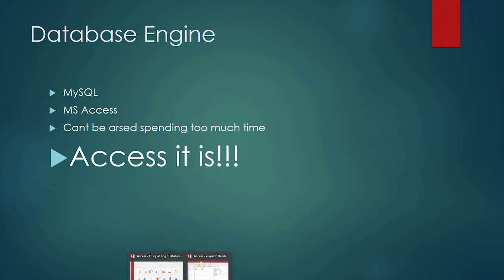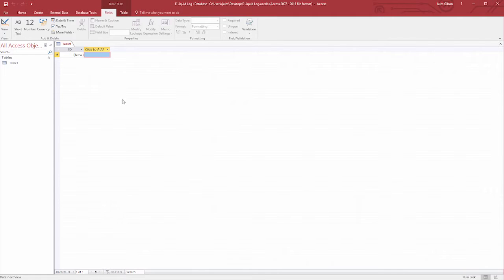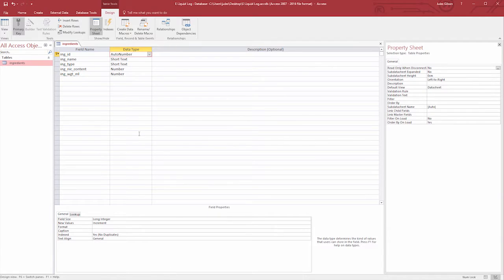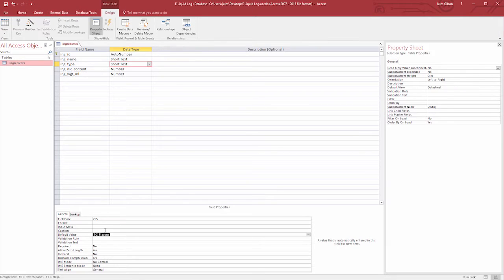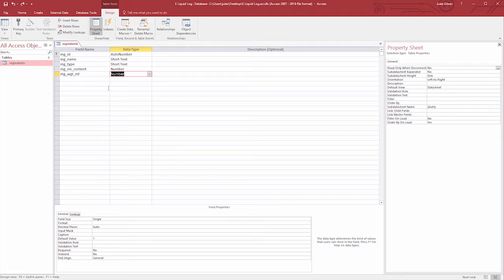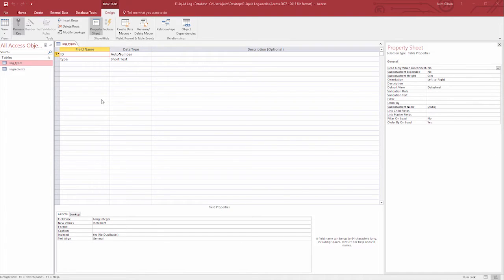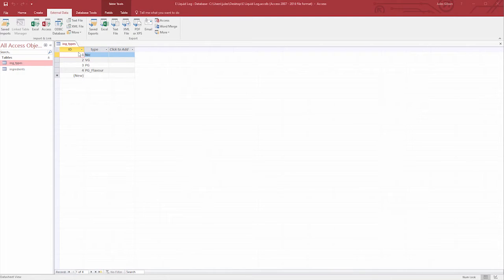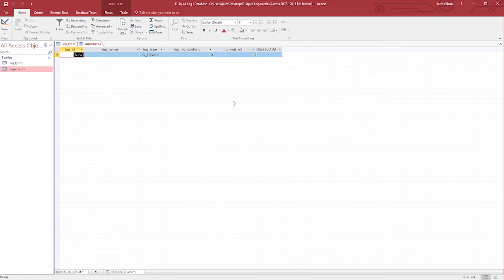Creating an E Liquid Ingredient Log - Part 2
I decide what database engines and UI to use and get started creating tables!

1/. To get better at film making
2/. To have something to look on and laugh later in life
3/. To hopefully sometime, somehow help someone searching for content I am talking about.